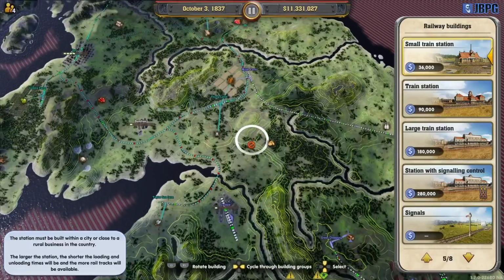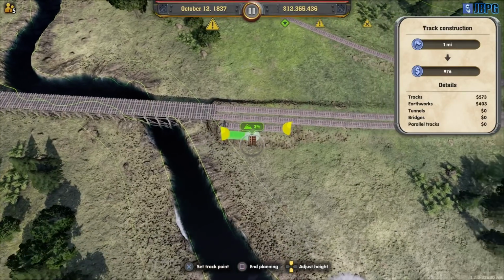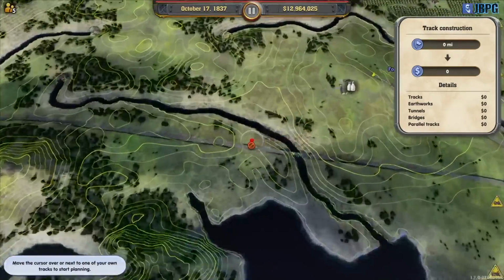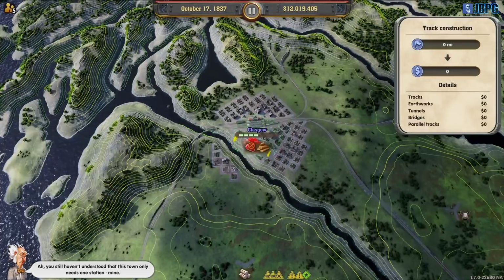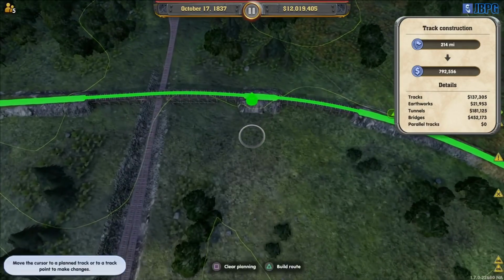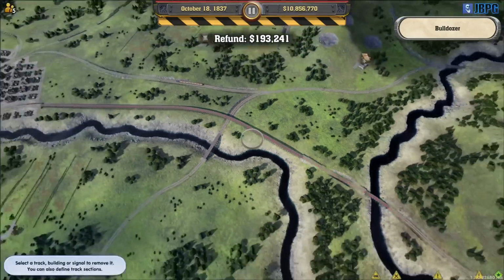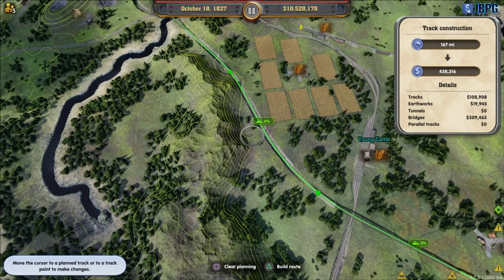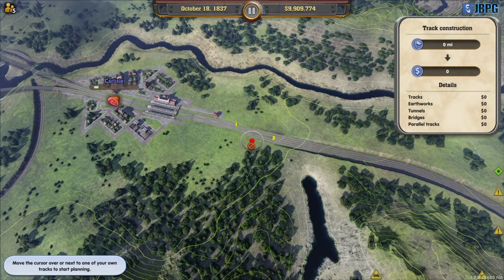Railway Empire PS4: Great Britain & Ireland - Transport Revolution Part 12